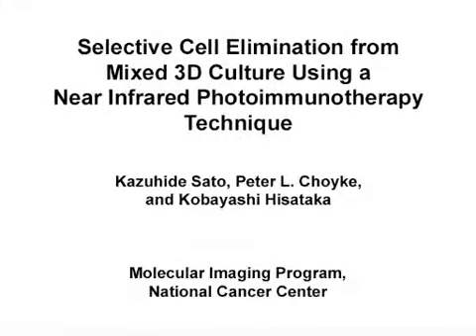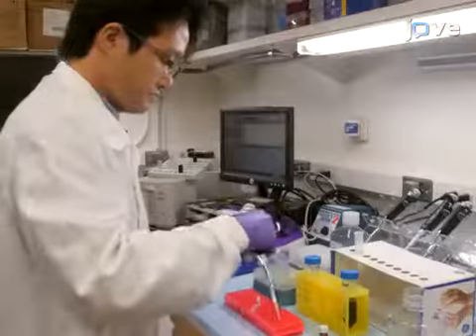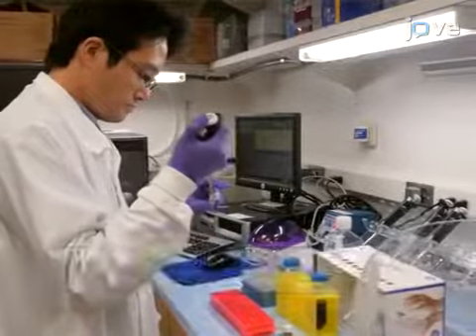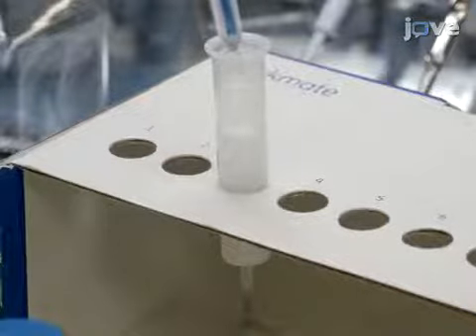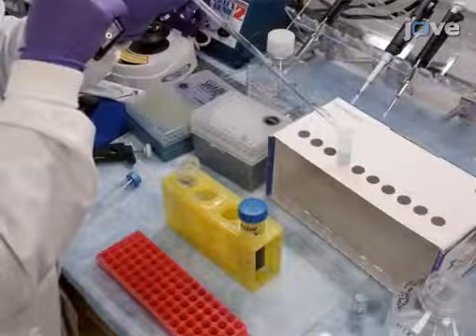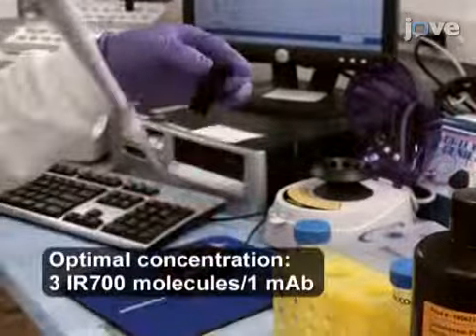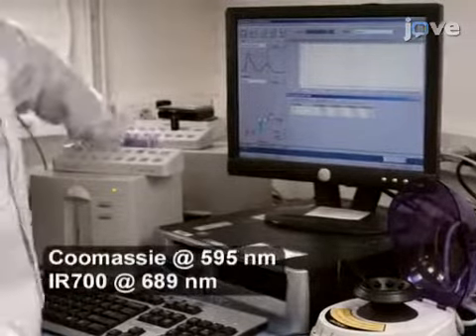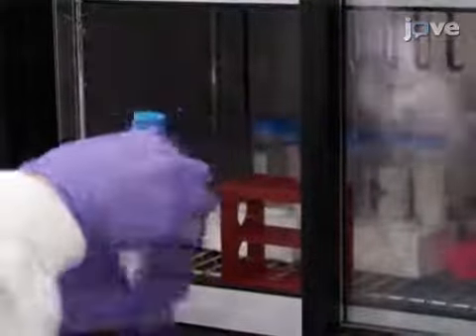Selective Cell Elimination From Mixed 3D Culture:Near Infrared Photoimmunotherapy l Protocol Preview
Selective Cell Elimination from Mixed 3D Culture Using a Near Infrared Photoimmunotherapy Technique -  a 2 minute Preview of the Experimental Protocol

Kazuhide Sato, Peter L. Choyke, Kobayashi Hisataka
National Cancer Institute, Molecular Imaging Program;

Eliminating specific cells without damaging other cells is extremely difficult, especially in established tissue, yet there is an urgent need for a cell elimination method in the tissue engineering field. Here, we present a method for specific cell elimination from a mixed 3D cell culture using near infrared photoimmunotherapy (NIR-PIT).